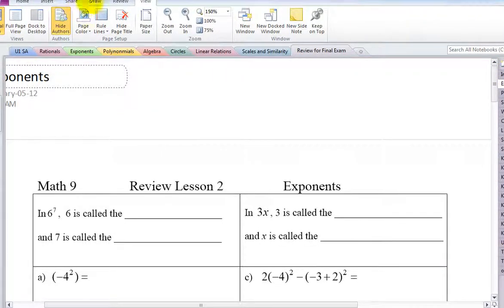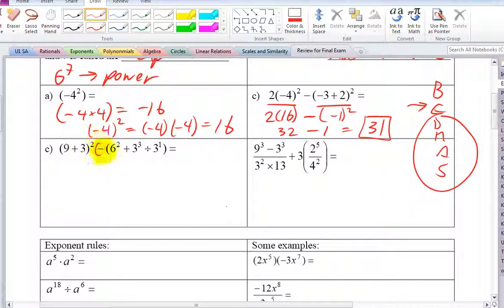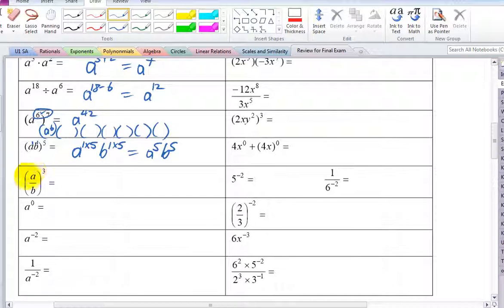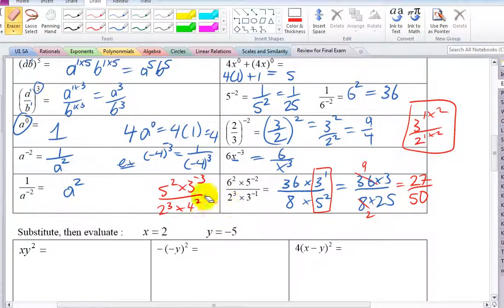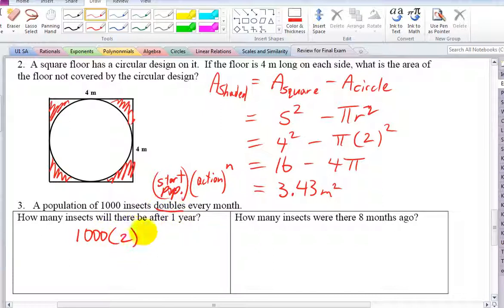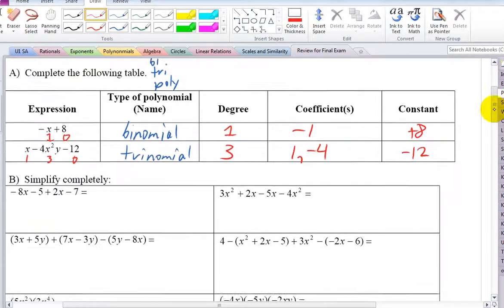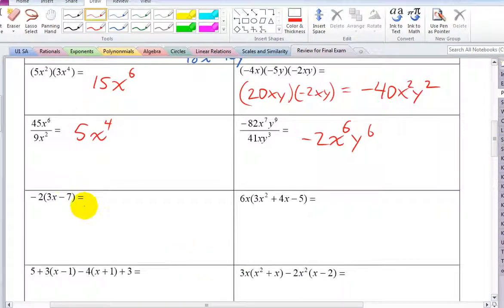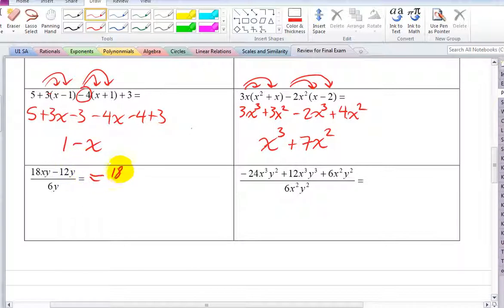R2 Exponents and Polynomials